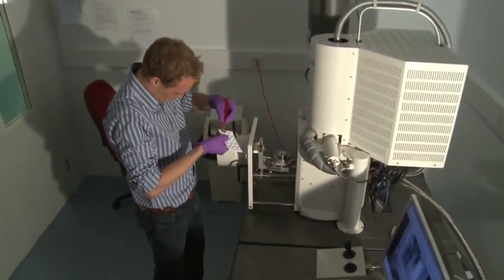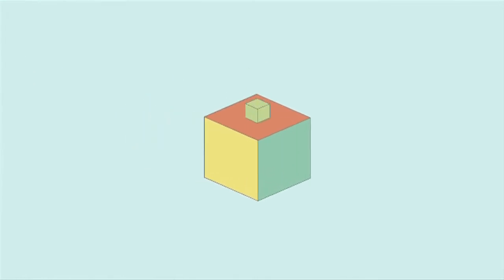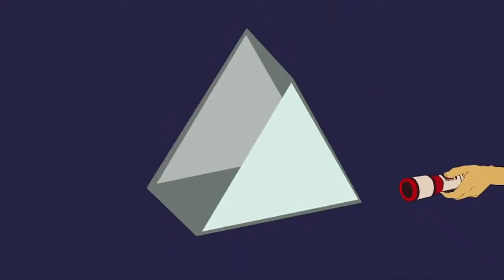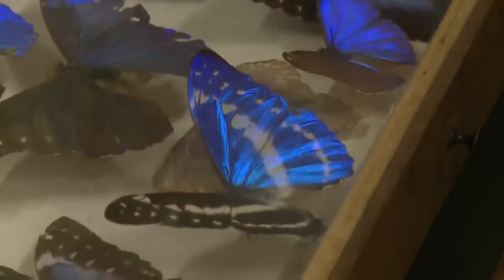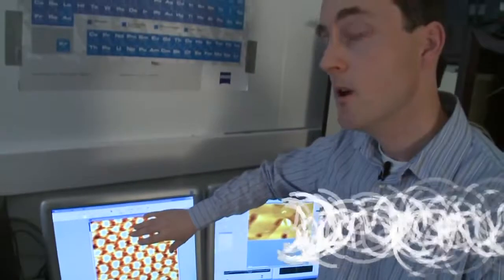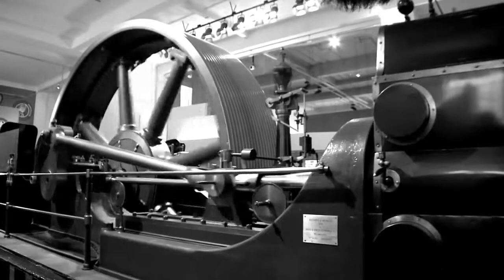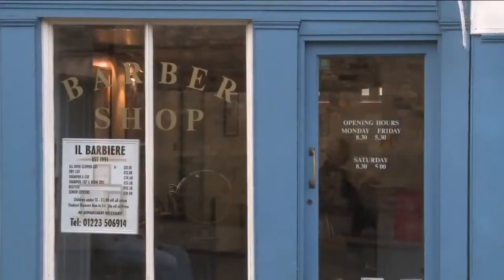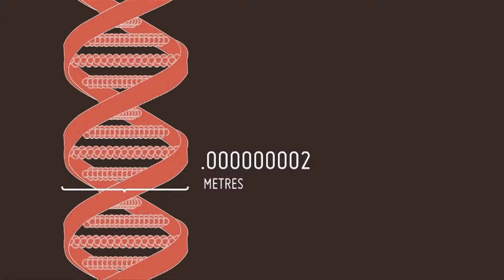Nanoscience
Winner Best short film at the Scinema Science film festival 2017. Where and what is nano? How will it shape our future? Nanoscience is the study of phenomena and manipulation of materials.

Getting sufficient therapeutic drugs to the precise disease cell would reduce the amount of medication required; reduce side effects; and enhance treatment. Mabe explores the use of nano-particles.

BASICS OF NANOSCIENCE -- FUNDAMENTALS OF NANOTECHNOLOGY Nanotechnology is an advanced technology which deal with the synthesis of nano particles processing of the nano material at the atomic.